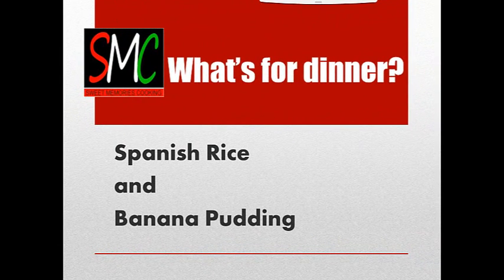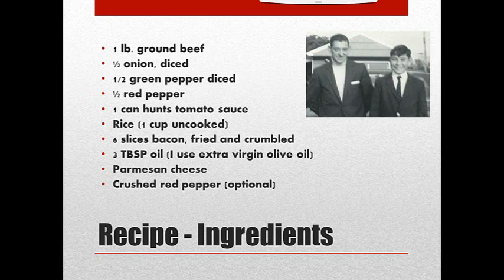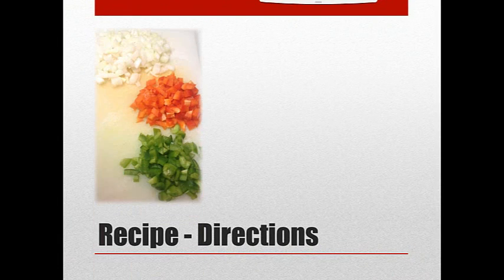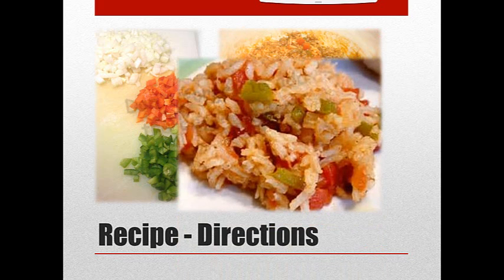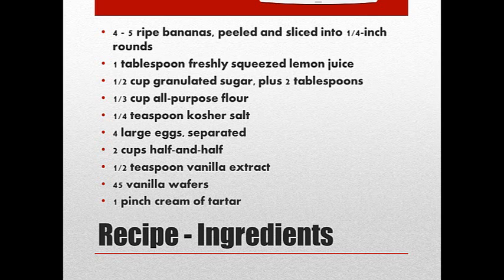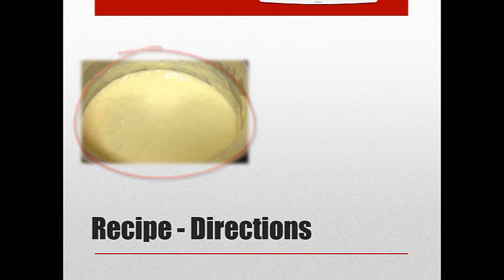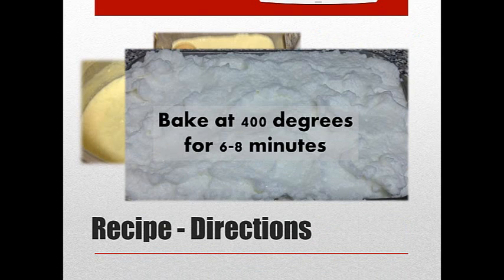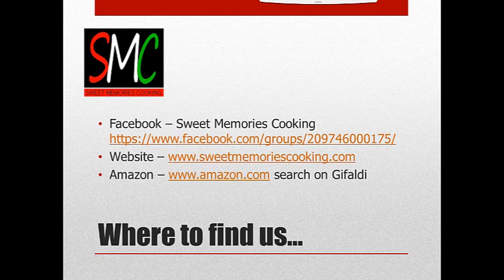Spanish Rice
Description